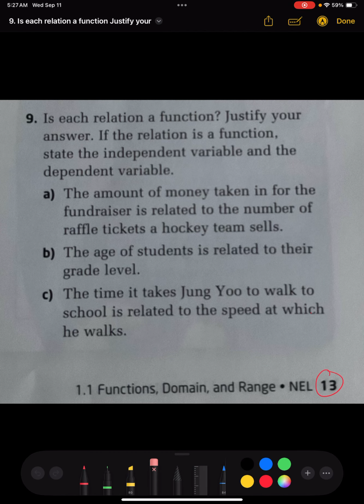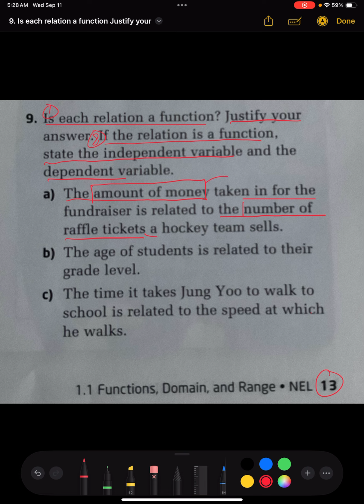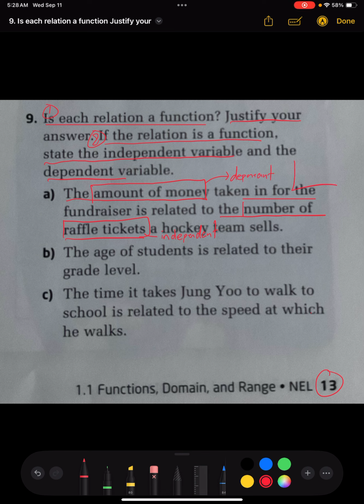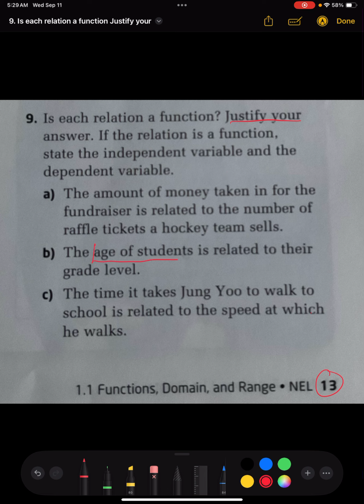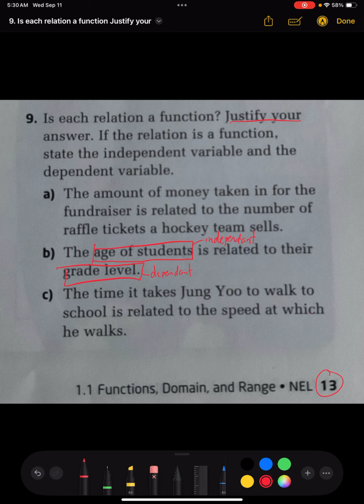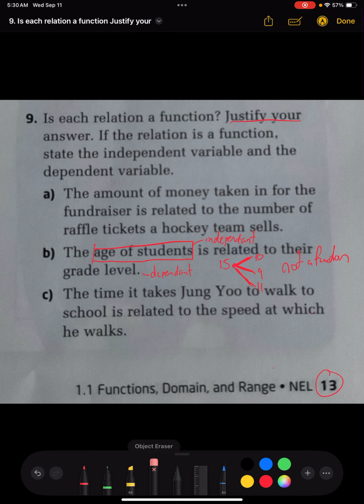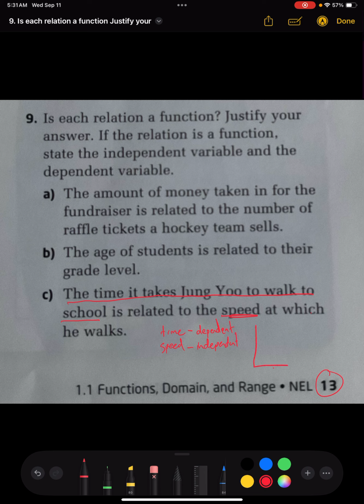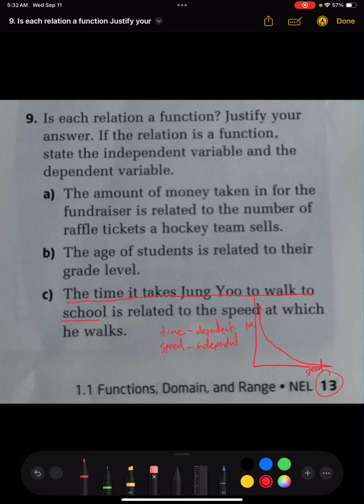Functions pg 13 q9